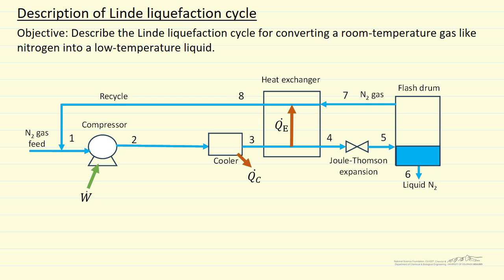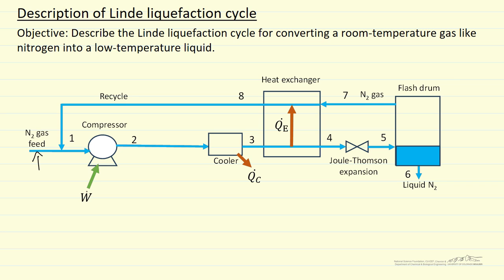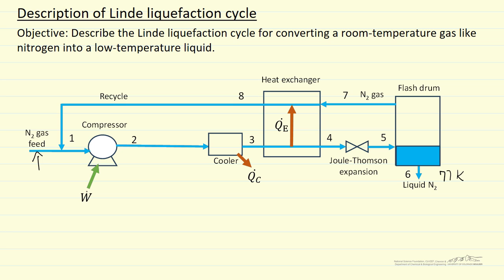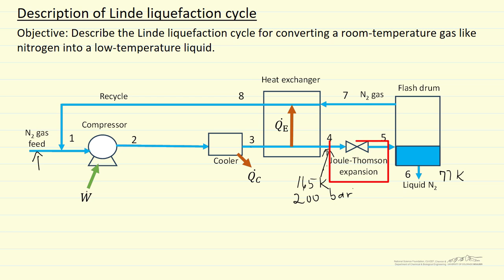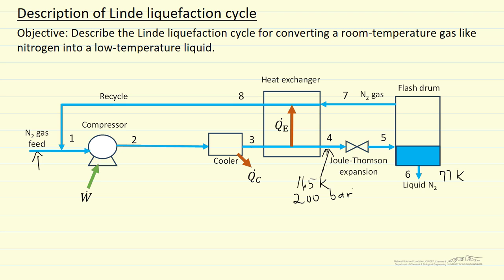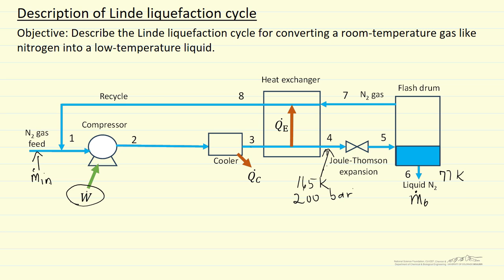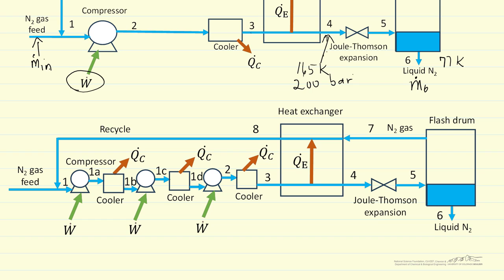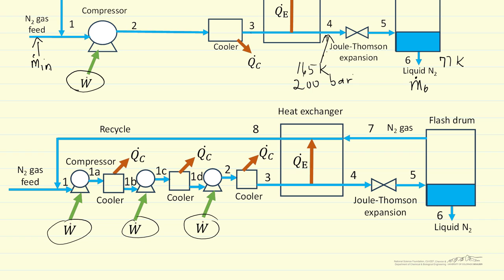Description of Linde Liquefaction Cycle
Organized by textbook Describes the Linde liquefaction cycle for converting a room-temperature gas into a low-temperature liquid. See other screencasts on Linde liquefaction: Linde Liquefaction Cycle on P-H and T-S Diagrams Calculate Liquid N2 Yield in Linde Liquefaction and Calculate Compressor Work Required to Form 1 kg Liquid N2 in Linde Liquefaction